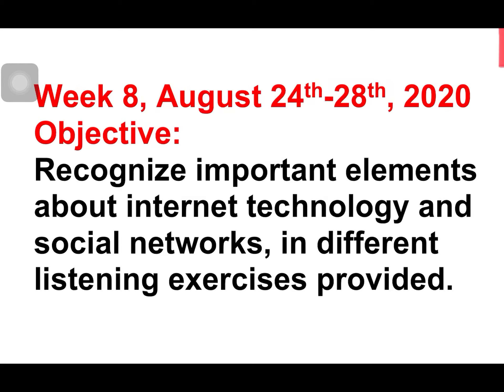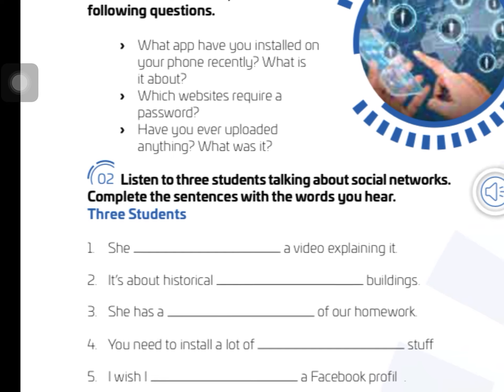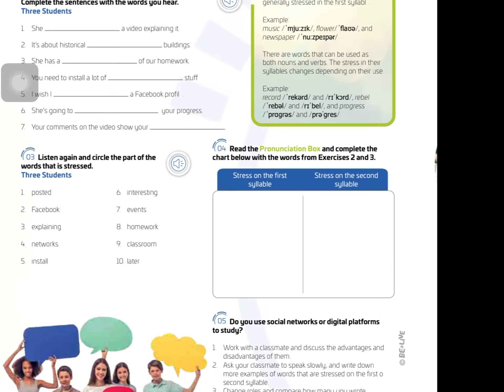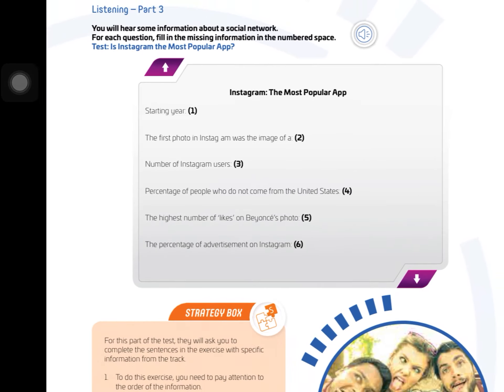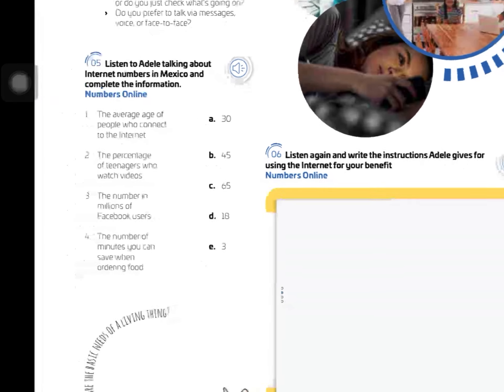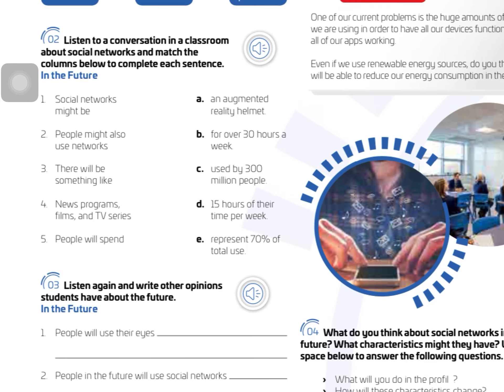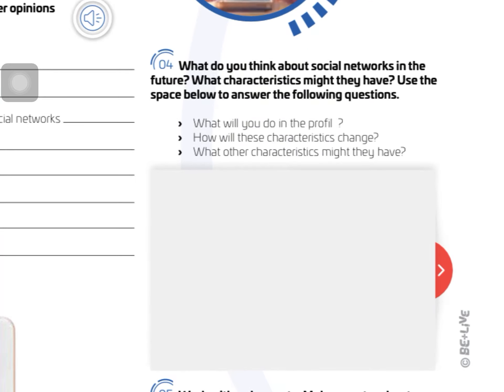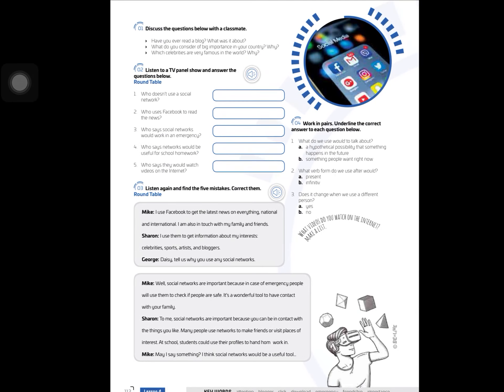B1 blue level, Shaping my language pages 104, 107, 109, 110, and 112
By, Mr Landínez